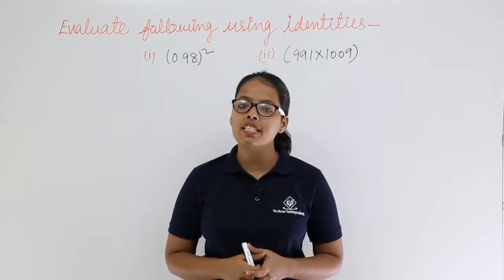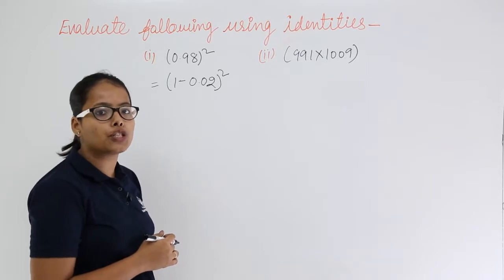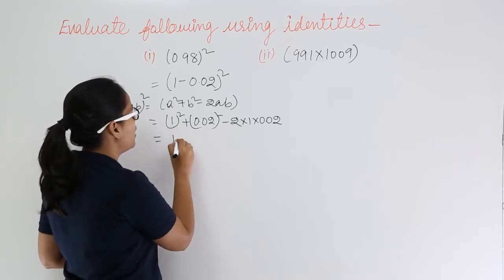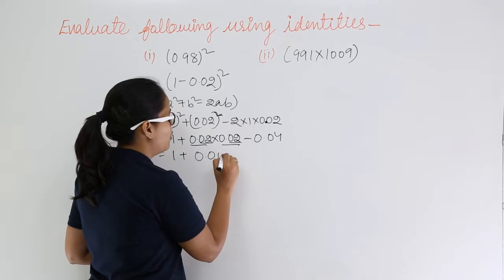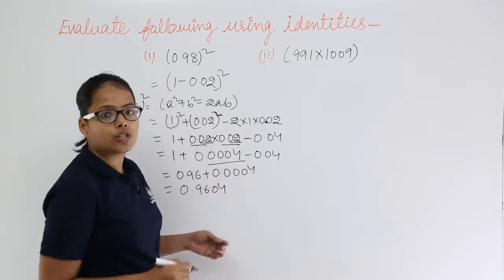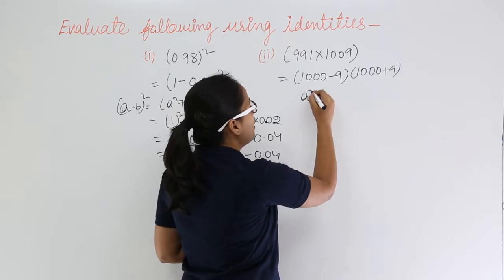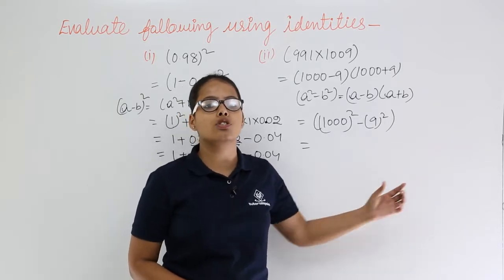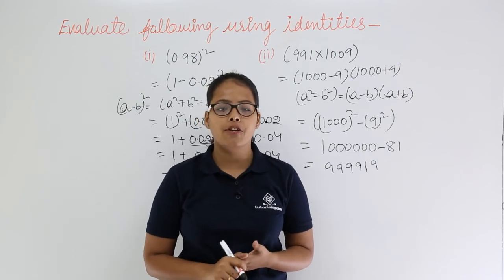Class 9 | Polynomials | RD Sharma Problem 2 | Tutorialspoint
In this video, we are going to solve a few questions from RD Sharma Class 9 on polynomials.

With the help of this playlist, we will learn about
-Classification of Polynomials
-The Remainder Theorem of Polynomials
-Factorization of Quadratic Equations
-Algebraic Identities and their Numericals
-Solving Problems of RD Sharma, and more